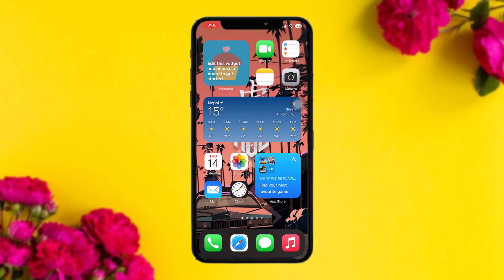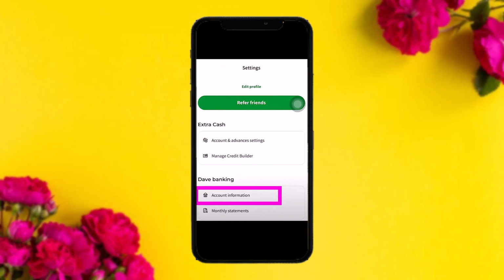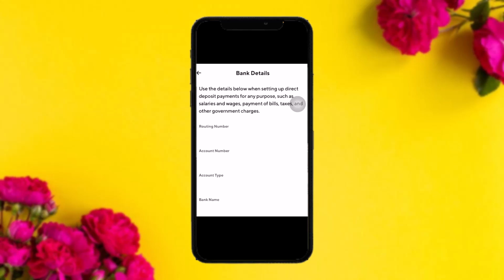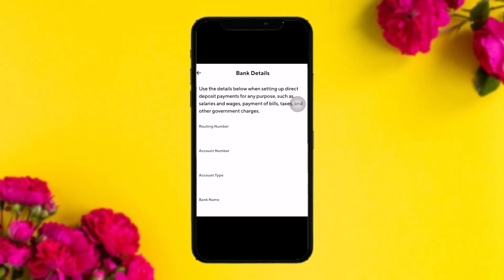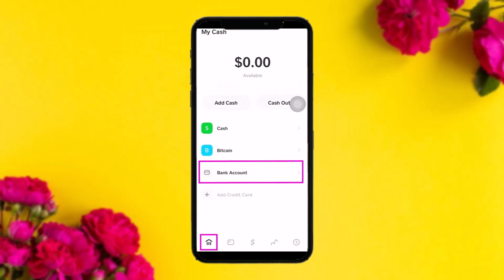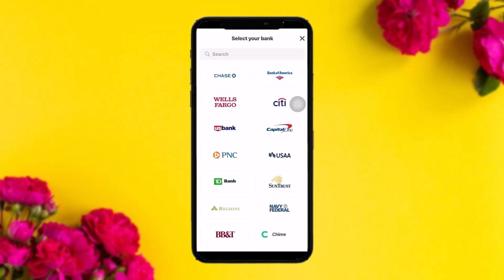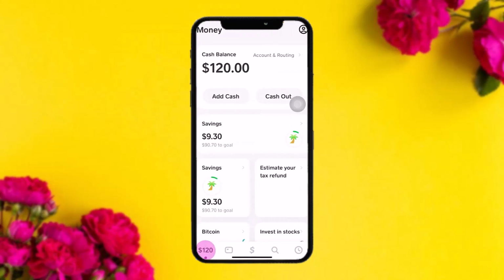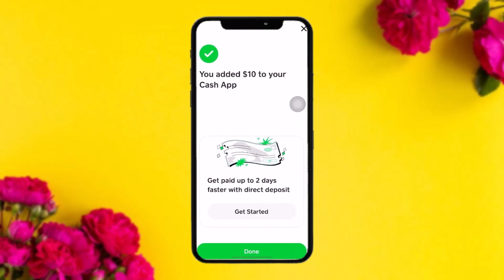How to Transfer Money From Dave to Cash App !! Cash App How to Transfer Money from Dave - 2024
Want to know How To send money from dave to cash app but don't know how?
This quick video will guide you How To Transfer Money From Dave to Cash App

So, in this few simple steps you can successfully send money from dave to cash app

Timestamps :
00:00 Intro
00:22 Tap on profile icon
00:42 Copy the account number
01:10 Select bank account